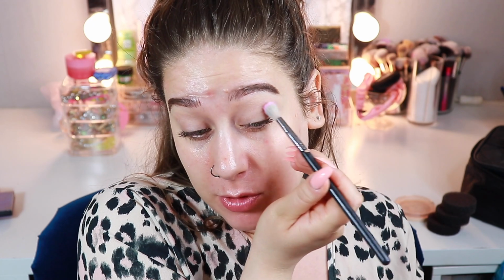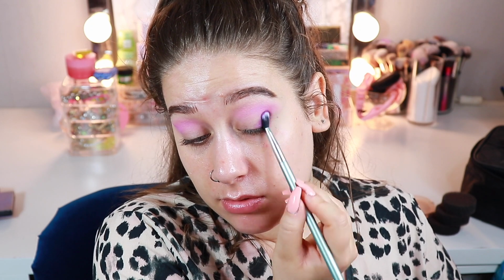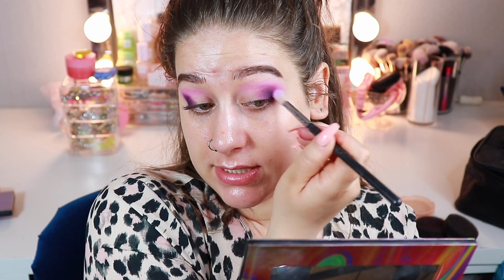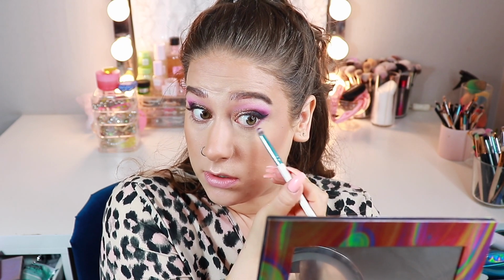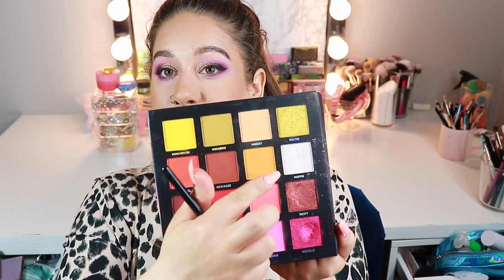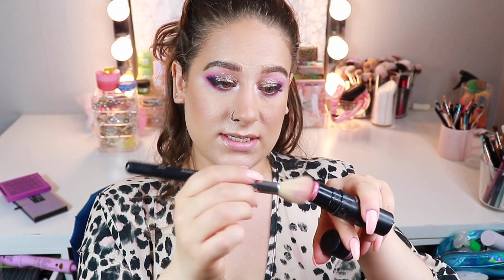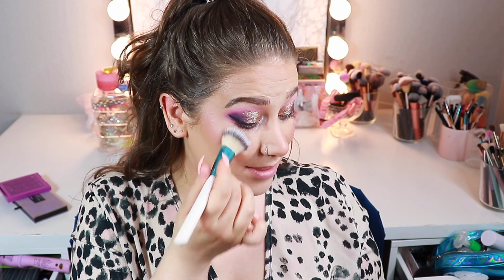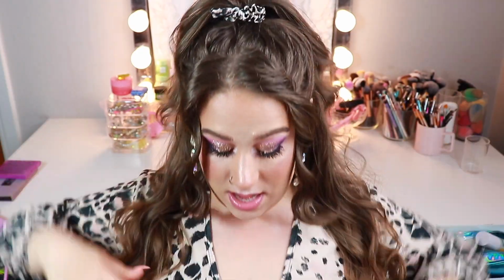Beautybay Me, Myself & Mmmmitchell Palette Tutorial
Doing a little tutorial using my Me, Myself and Mmmmitchell eyeshadow palette from Beautybay.

♡ EQUIPMENT
Camera: Canon EOS 77D
Microphone: Røde Microphone
Lights: I have a ring light and 2 soft boxes
Editing Program: Final Cut Pro